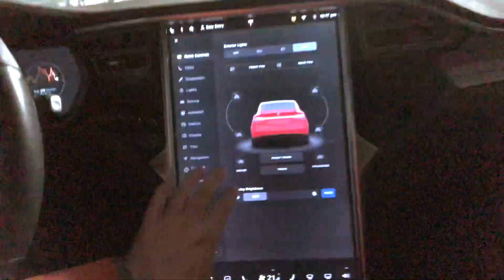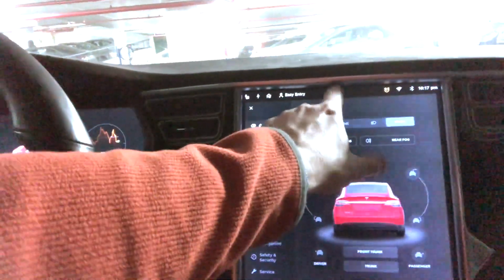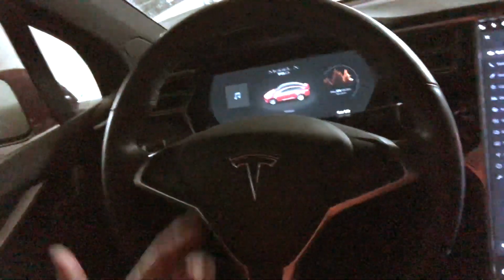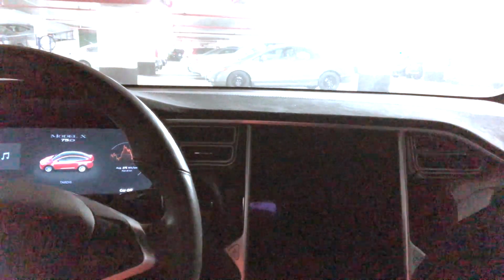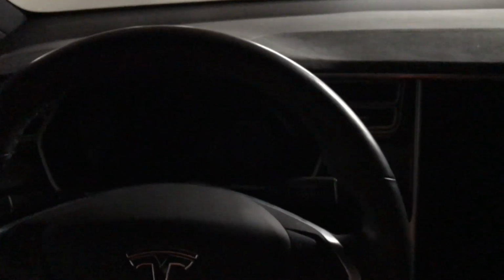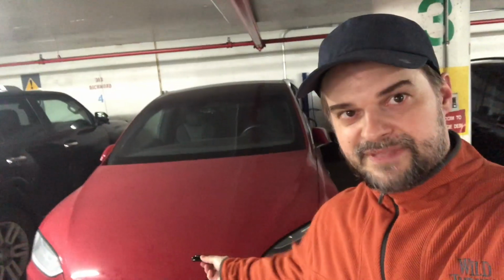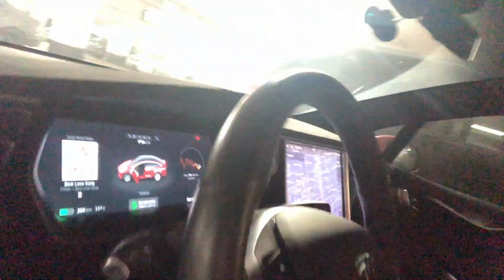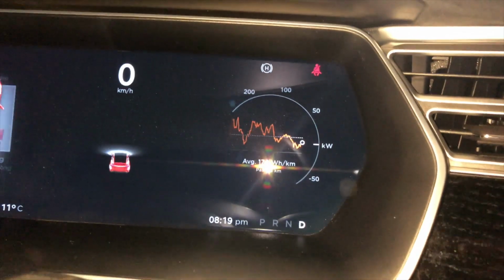Ghost in the Tesla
Being inside a Tesla while it's going through a software update, plus some random issues with the key fob.